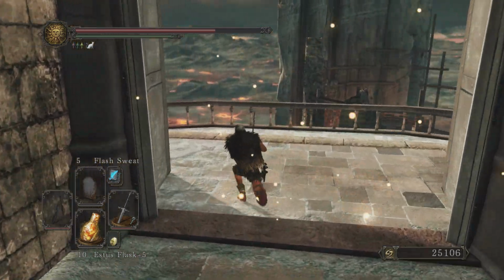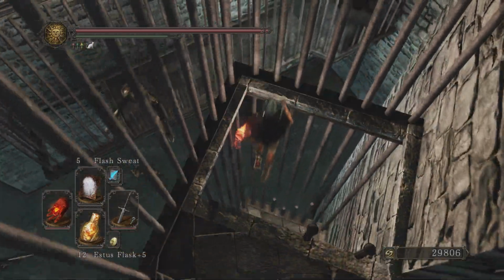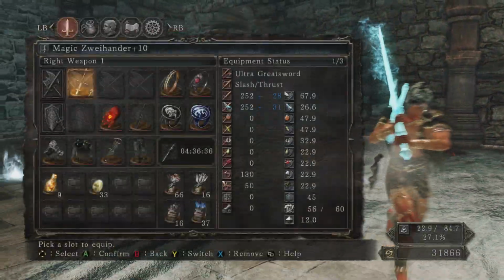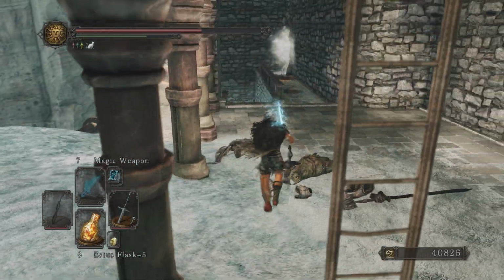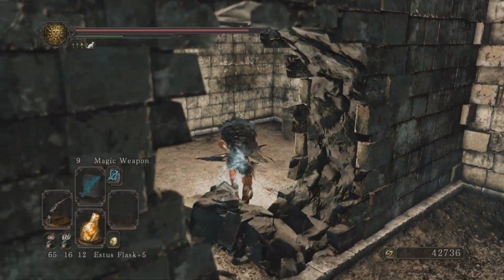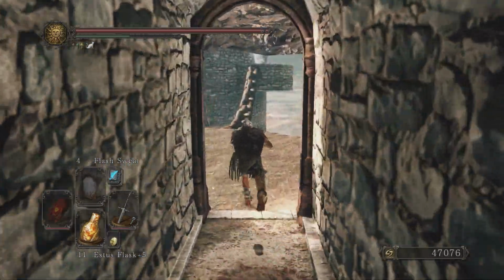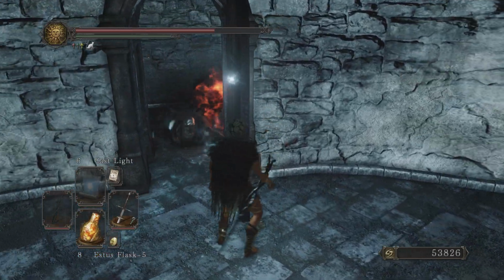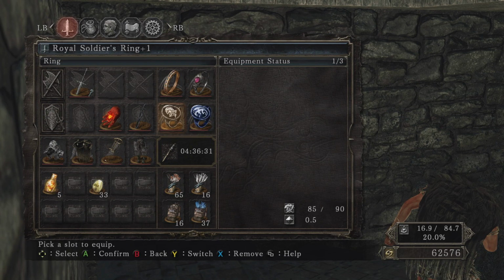Dark Souls 2 SOTFS: Brume Tower Part 1 EP 23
Let's play
Tips
Experienced player
Scholar Of The First Sin